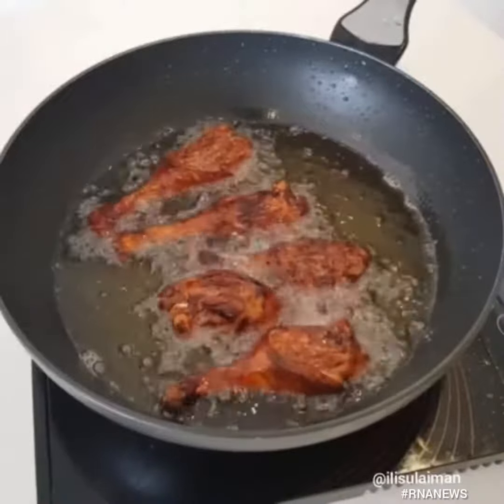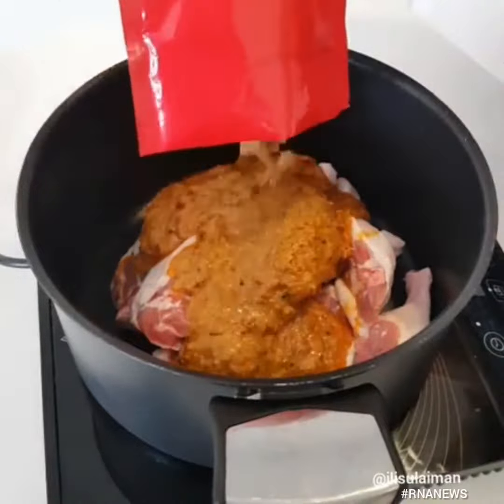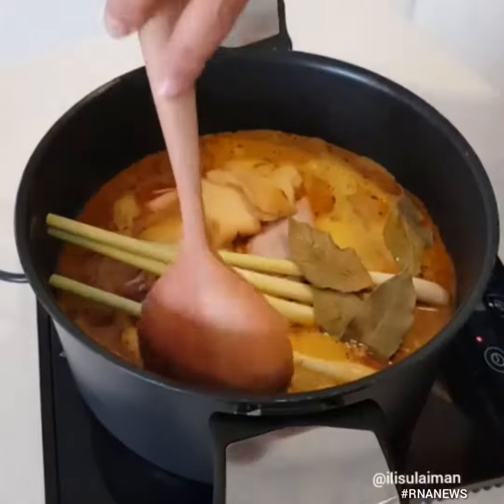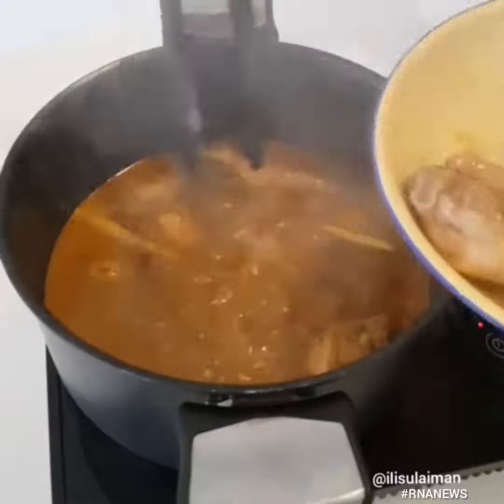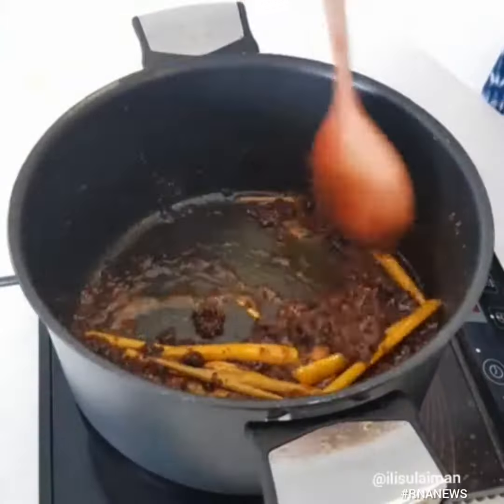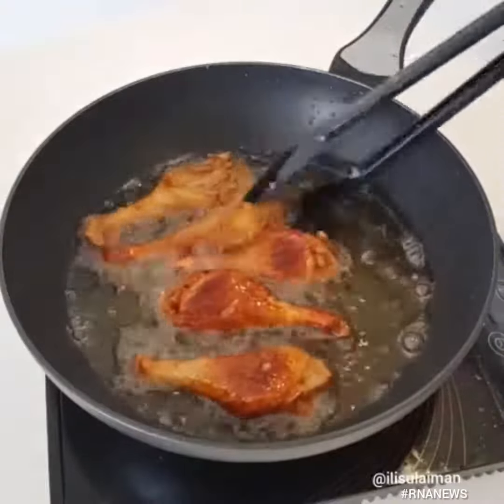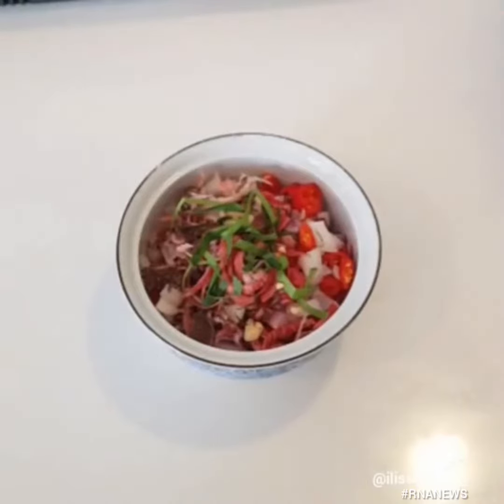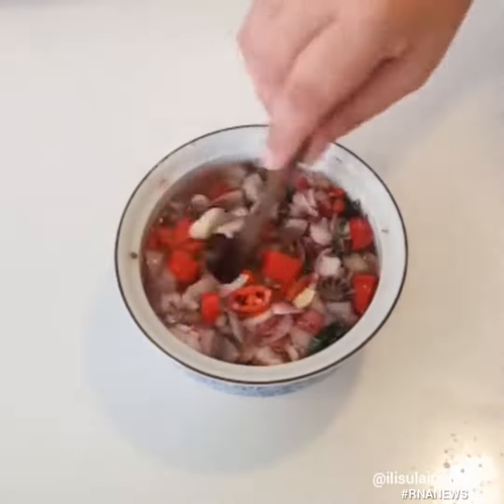RNASELEBSTYLE Resepi Bebek bali by Ili Sulaiman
If you can't go to Bali to celebrate Aya Real Food first Anniversary to have bebek, you just got to cook it yourself! hahaha. Thank god for the all natural @ayarealfood Kalio paste which really made this dish easier to cook and SOO DAMN GOOD! serious! Recipe below:
✅10 Duck drumsticks / 10 drumstik itik
✅2 x 250g packet of Aya Kalio Paste
✅2 Inches of Galangal / 2 inchi Galangal
✅4 Sticks Lemongrass / 4 batang Serai
✅4 Bay Leaves / 4 Daun Salam
✅1 liters of water / 1 Liter Air
✅Some oil for deep frying / Minyak Untuk Masak

SAMBAL MATAH
✅6 Red Chillies, cut into 3 / 6 Keping Cili Merah, Potong 3
✅8 Birds Eye Chillies / 8 Cili Padi
✅2 Cloves of Garlic / 2 Ulas Bawang Putih
✅3 Shallots, chopped / 3 Bawang Kecil, dipotong
✅2 Kaffir Lime Leaves, sliced thinly / 2 Daun Limau, Dihiris
✅1 Torch Ginger, Sliced thinly / 1 Bunga Kantan, dihiris
✅4 Tablespoons of Hot Coconut Oil / 4 Sudu Besar Minyak Kelapa yang dipanaskan
✅salt to taste / Garam secukup rasa

GARNISH
✅Tempeh and tauhu goreng
✅Steam rice
✅Ulam Ulam (Cucumber, cabbage, long beans)